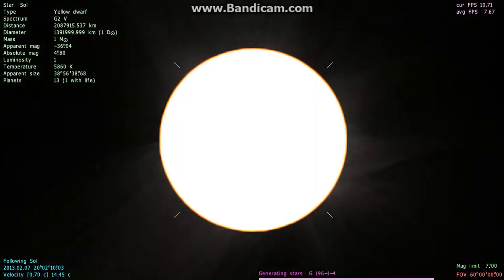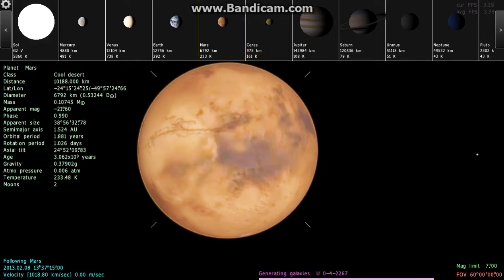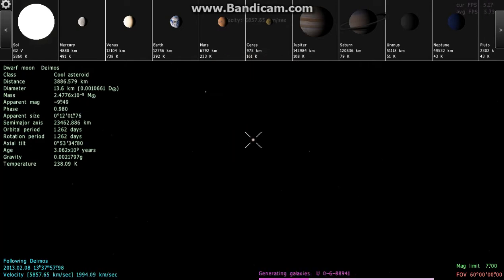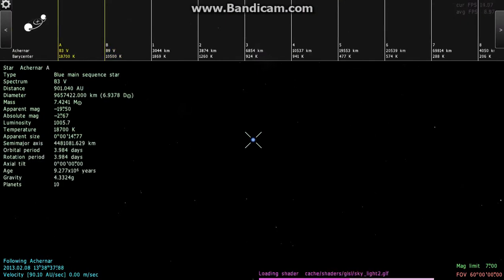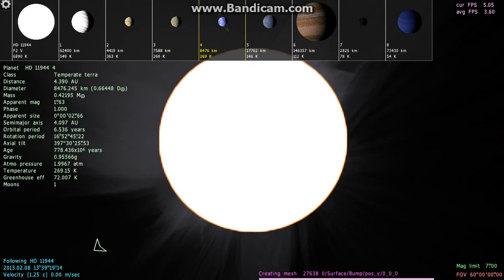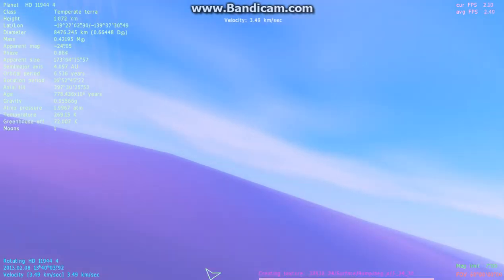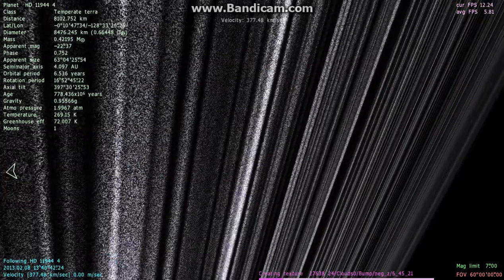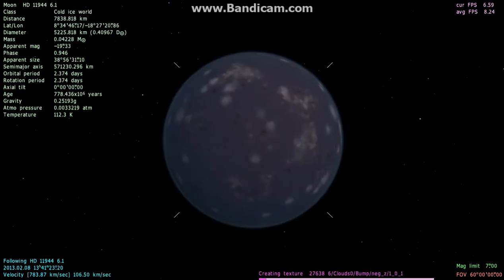Space Engine Part 1 :Solar systems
We travel to other solar systems in the universe